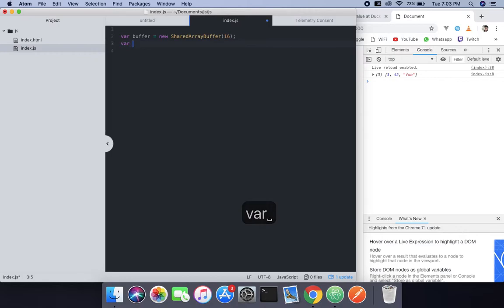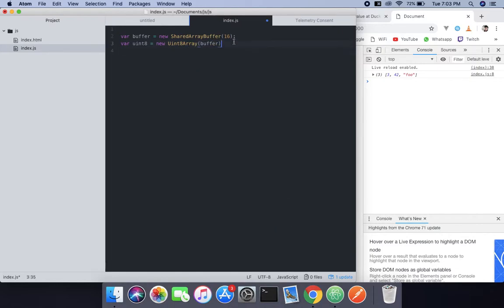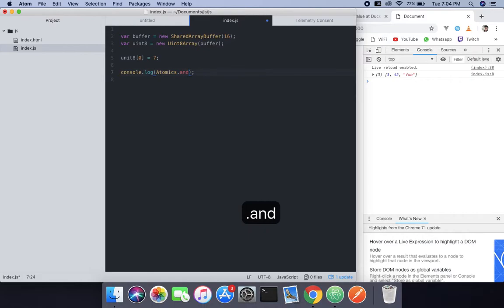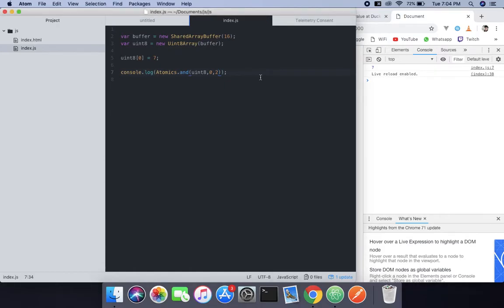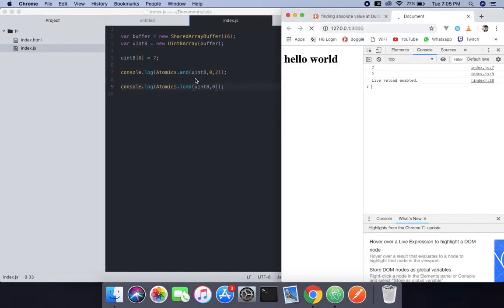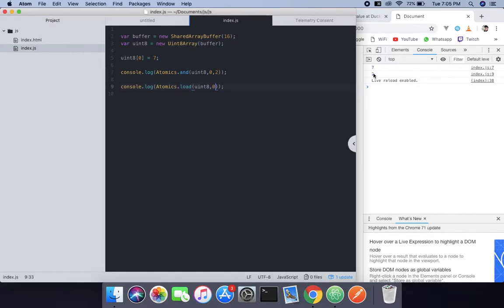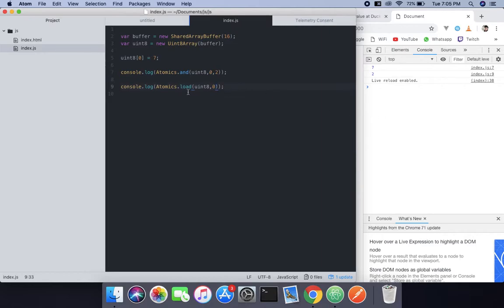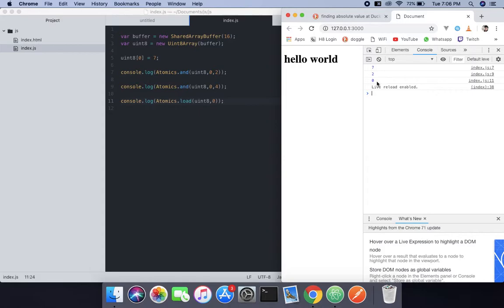Atomics.and()-JavaScript Functions-ES6/ECMA2015/JavaScript 2019/JS